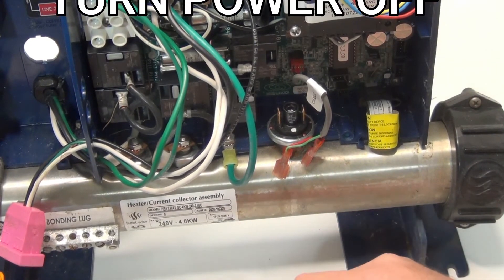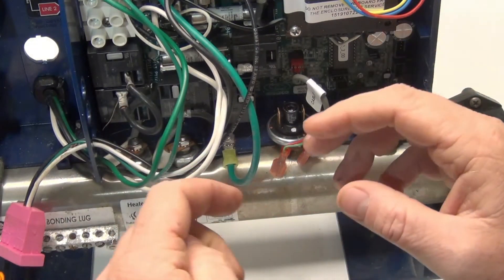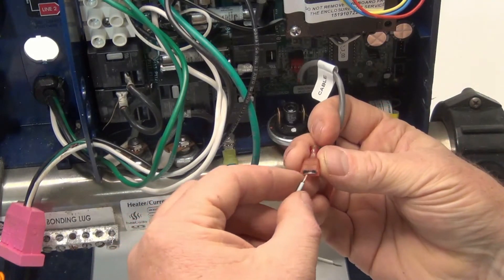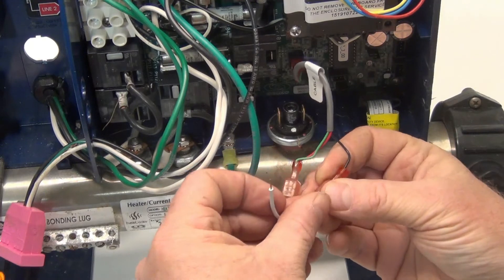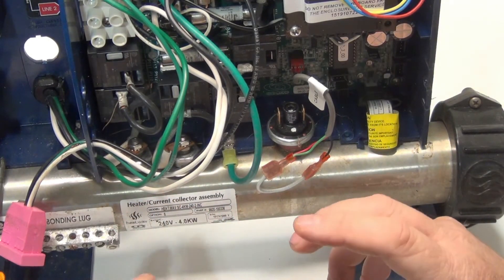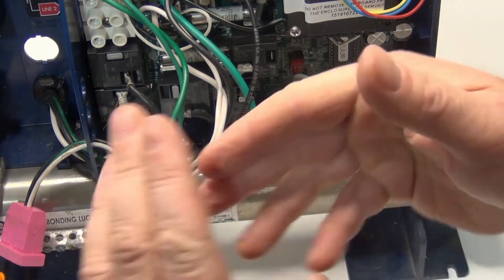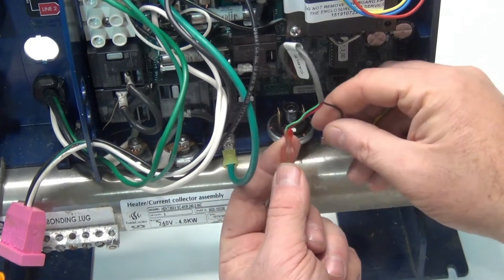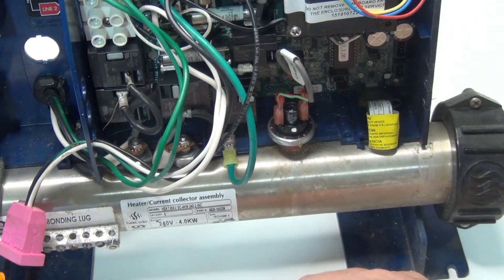Testing a HOT TUB Pressure Switch / Hot Tub Water Not Heating?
Testing a hot tub pressure switch is very easy to test and will determine if you need to replace the pressure switch or not.  In this video, we will show you how to test a pressure switch and the best one to use.

✔ Hot Tub Fuses (Watch the length of the fuses)
30A CANADA
25A CANADA
30A USA
25A USA
NOTE:  All other fuses you can find on Amazon

✔ Hot Tub Heater Element (Off Set)
5.5kw USA
4.0kw USA
5.5kw CANADA
4.0kw CANADA

✔ Hot Tub Heat Tube Gaskets